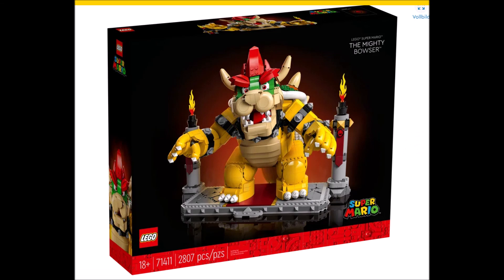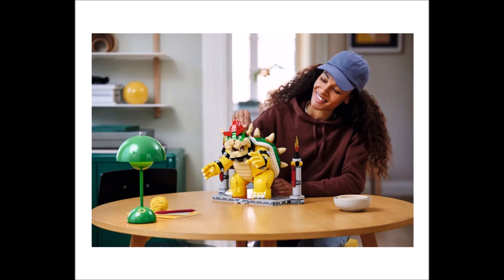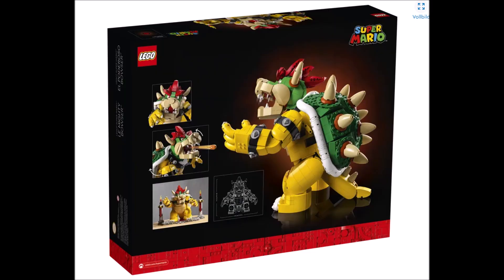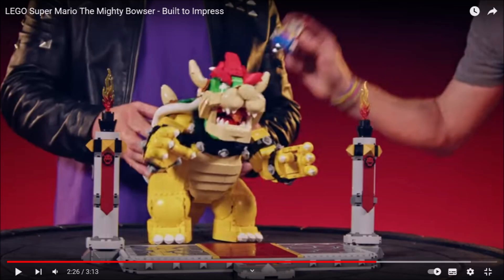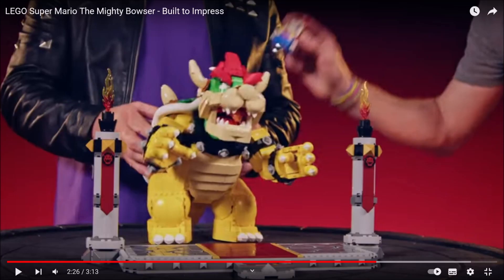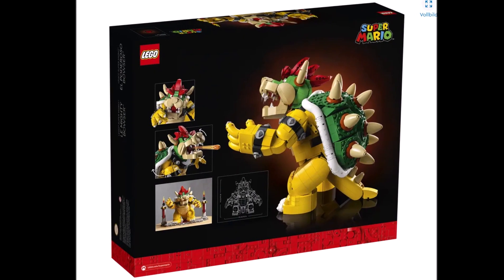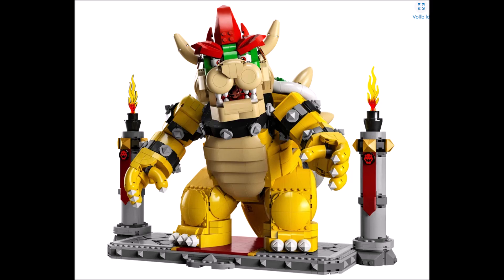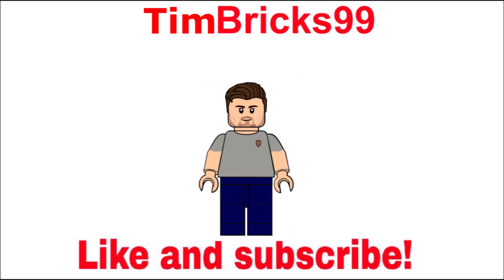LEGO Super Mario The Mighty Bowser (71411)